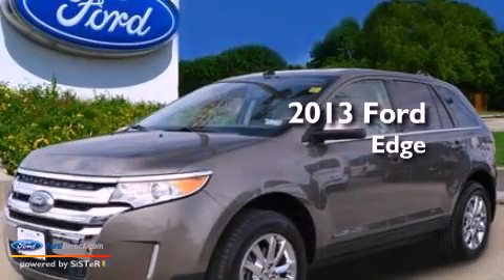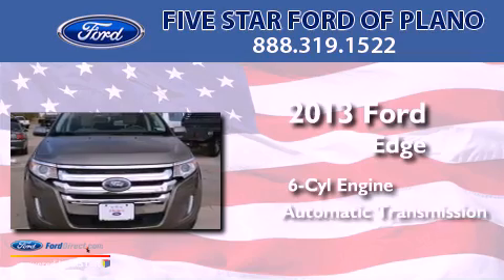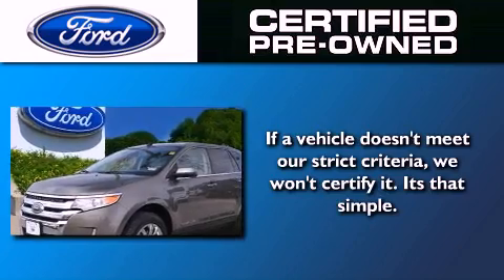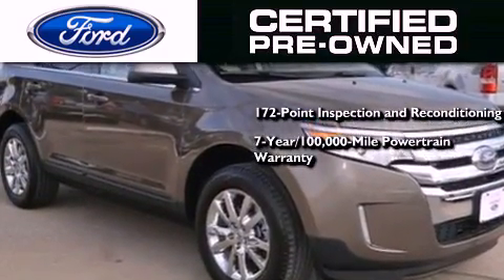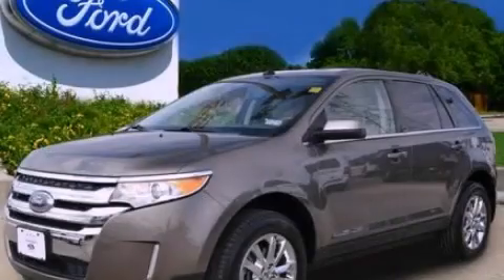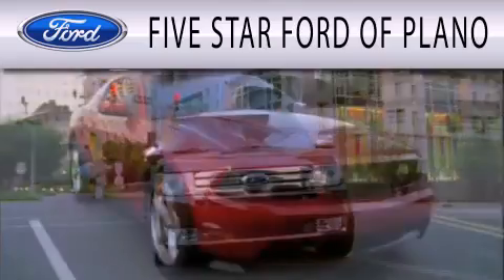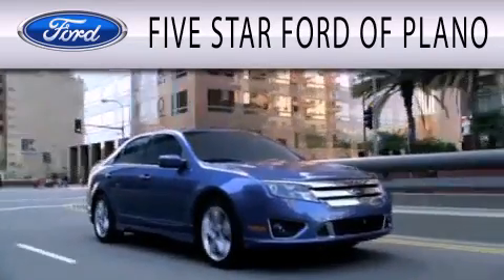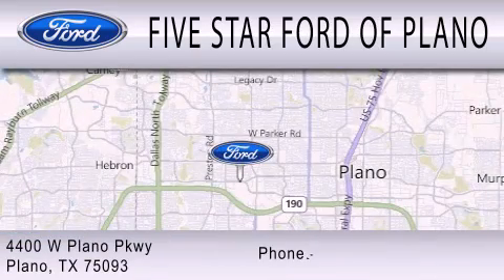2013 FORD EDGE Plano TX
Year : 2013
 Make : FORD
 Model : EDGE
 Engine : 3.5L V6 24V MPFI DOHC
 Trans . : 6-SPEED AUTOMATIC
 Exterior : MINERAL GRAY METALLIC
 Miles : 19,916
 Interior : MEDIUM LIGHT STONE
 Stock : WP2075